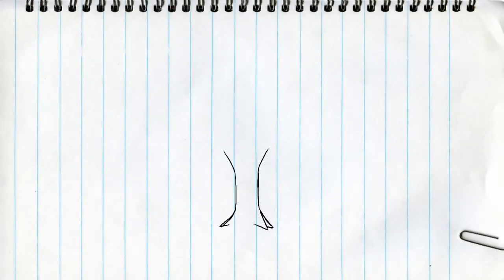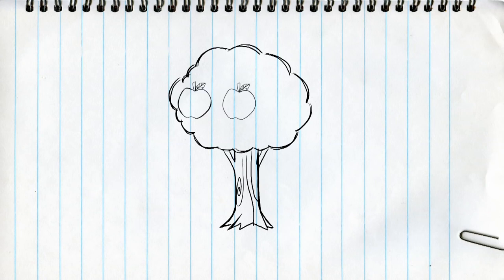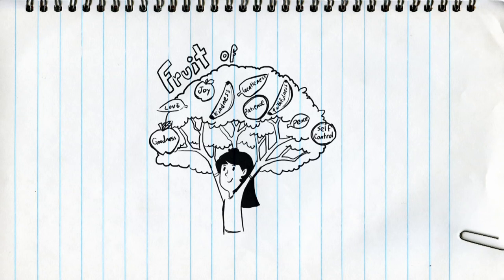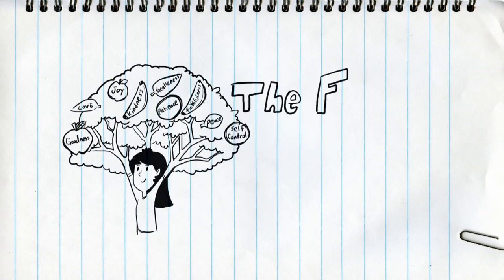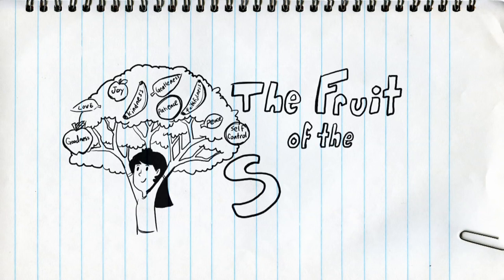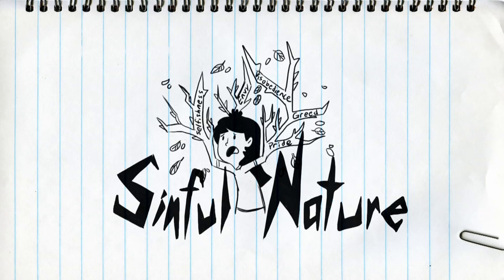The Fruit of the Spirit Bible Story LifeKids